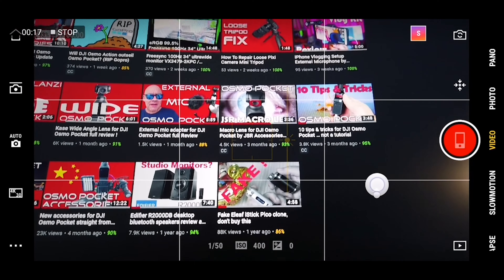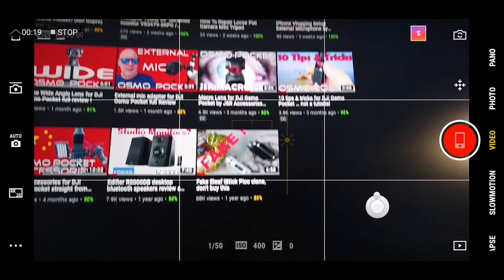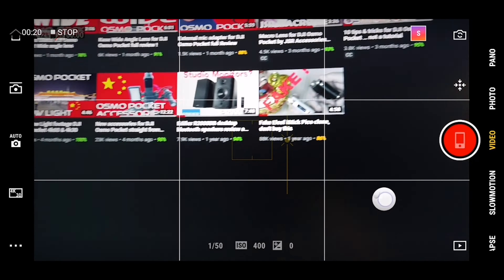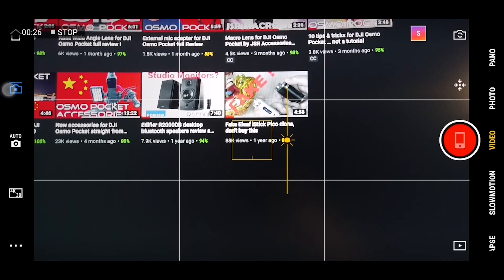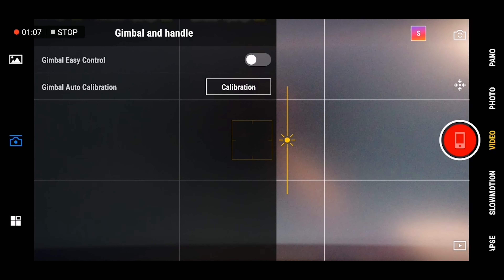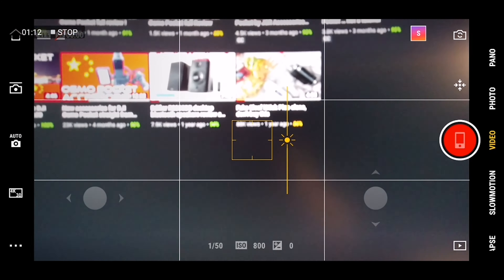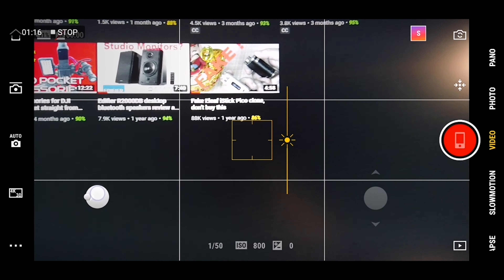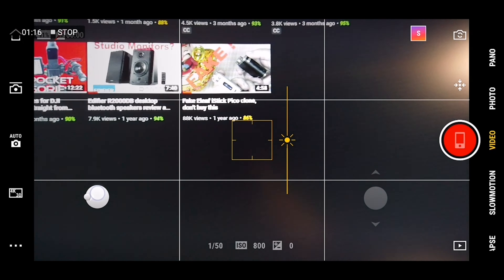DJI Osmo Pocket Wide Angle vs Fisheye vs Normal footage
Comparison footage using the DJI Osmo Pocket with wide angle and fish eye lenses accessories. Bonus, a tip on using the gimbal with the DJI Mimo app.

DJI Osmo Pocket

Ulanzi fish eye lens for Osmo Pocket
Ulanzi wide angle lens
Ulanzi macro lens

Amazon
Ulanzi fish eye lens
Ulanzi macro lens

Cameras used for this review:
Panasonic Lumix GX85
Panasonic 12-60 lens
DJI Osmo Pocket
JSR Macro Lens for DJI Osmo Pocket

Sound recorded on:
T-Bone SC-1100 microphone
Focusrite Scarlet 2i2 interface
Studio One Pro 2